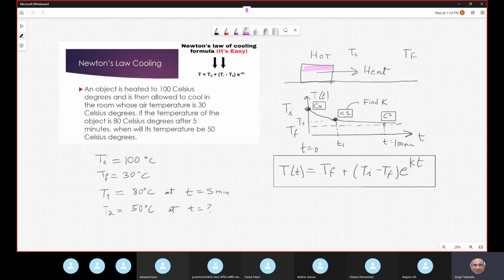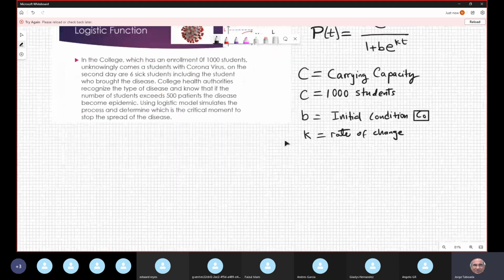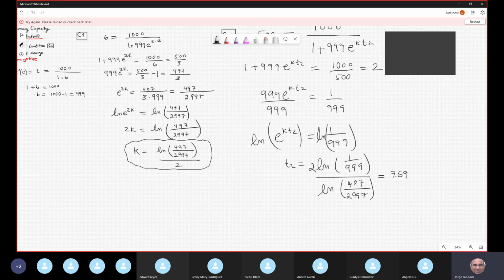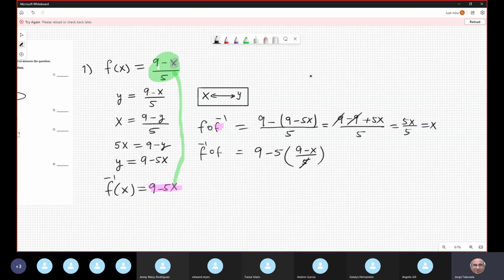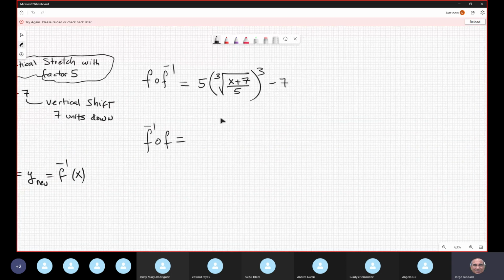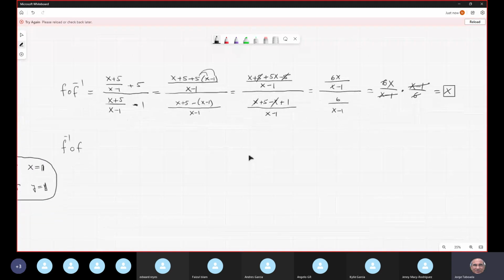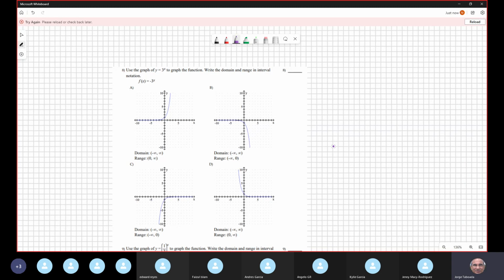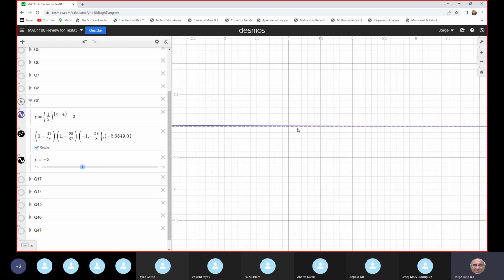Review for Test#3